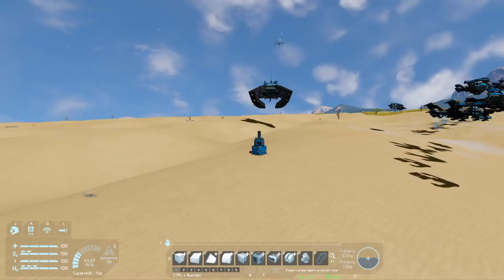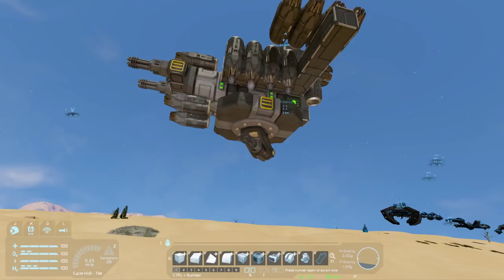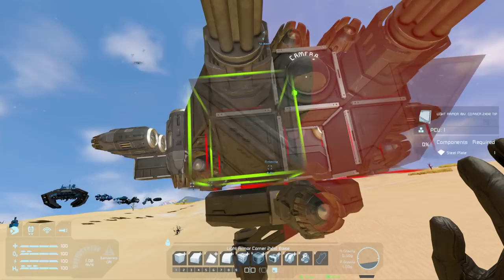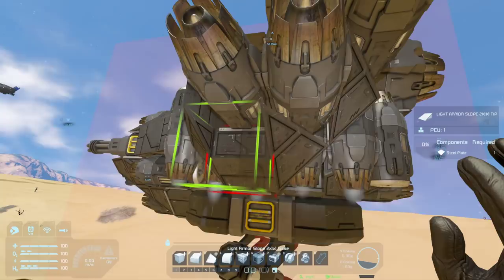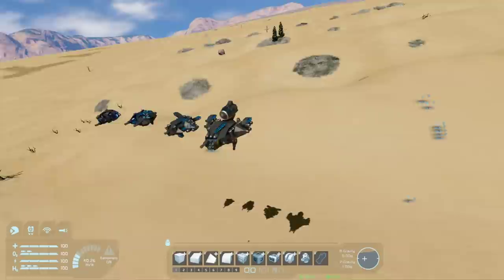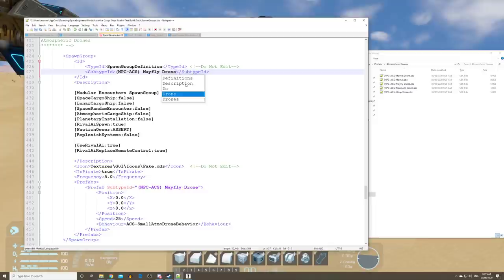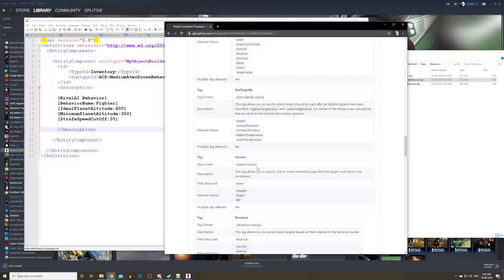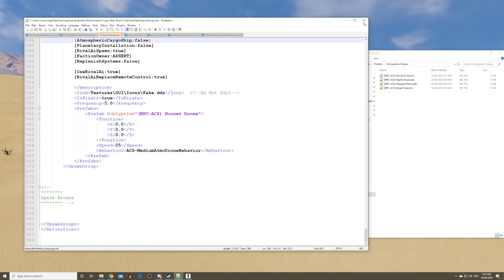Building some Assertive Combat Drones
I needed some new drones for the Assertive mods so jumped on twitch and streamed the creation of what is now called the Hornet :)